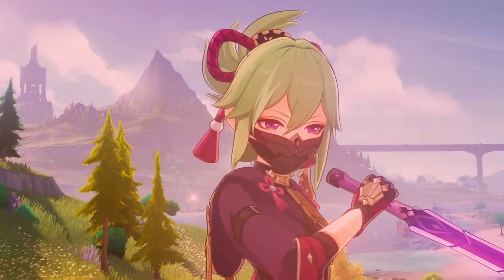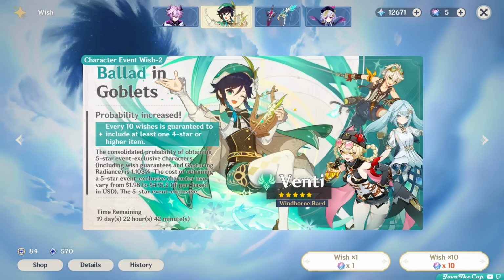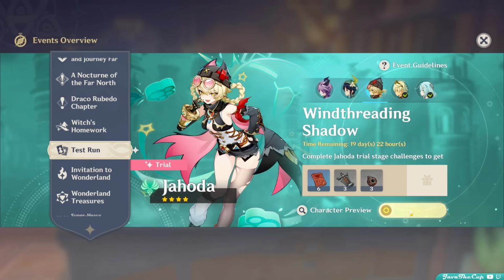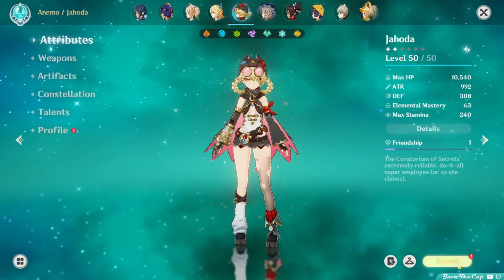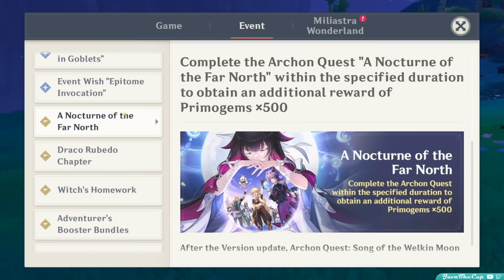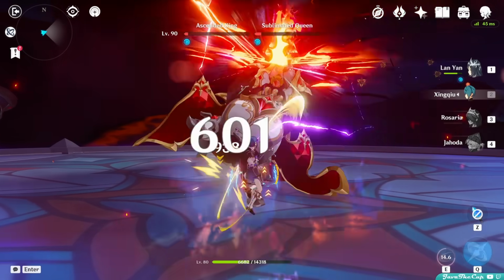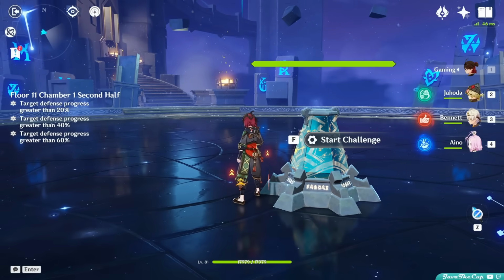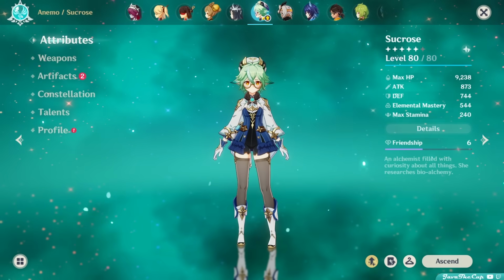I'm NOT Building Jahoda in This Video [Genshin Impact 4 Stars Only]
Jahoda has made her debut on the Luna III banners, and as the second 4-star released in Nod-Krai, she would allow us to activate the ascendent gleam effect. However, our wishes went a bit unexpectedly. Not to mention, we're already trying to build so many characters, that it would be unwise to try and build another brand new character right now... Or...

Genshin Impact is a gacha game with tons of powerful 5 star characters. But what if we ONLY used the 4 star characters instead. Of course, we're going to impose some other rules onto ourselves to make it even more difficult, but could we complete all the content in the game including 36 stars in the Spiral Abyss?

Every new banner, we get to do a 10-pull on both the Character rate-up banner, as well as the weapon banner. Then, we can gain additional 10 pulls by clearing floors 9-12 in the Spiral Abyss. Each floor cleared with 9 stars will grant us one additional 10 pull on any banner of our choice. RNG is truly the final boss of this challenge run.